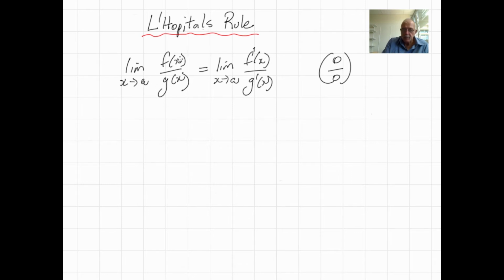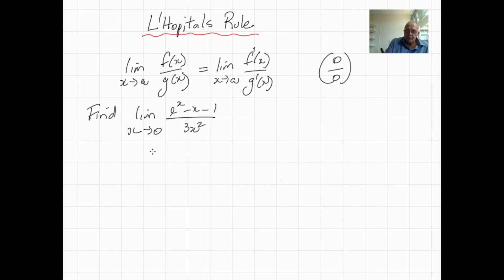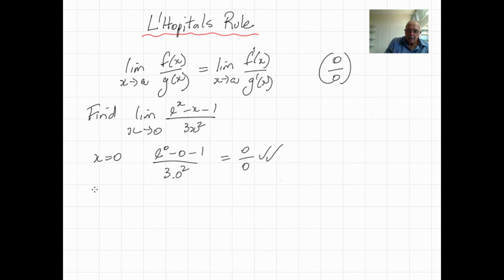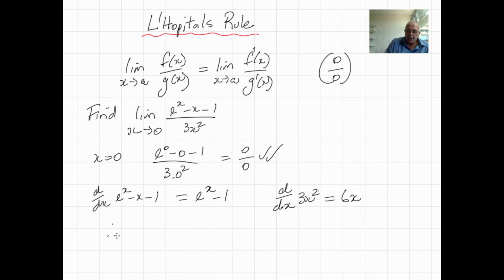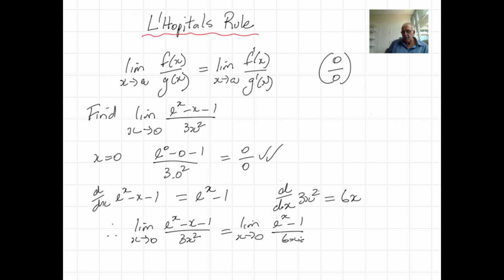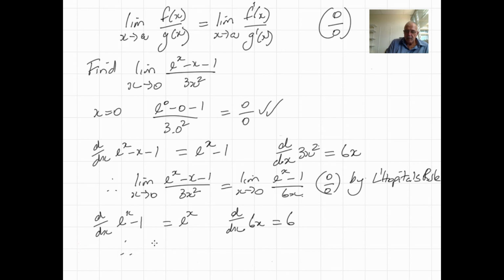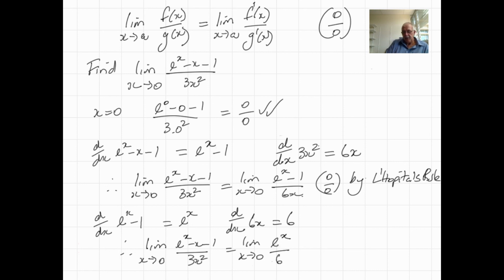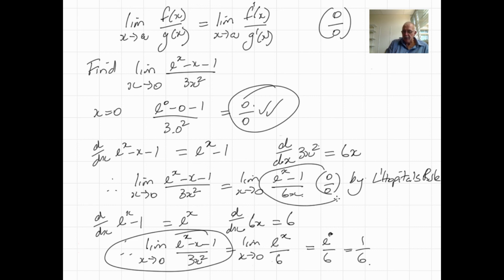C287 L Hopital's Rule